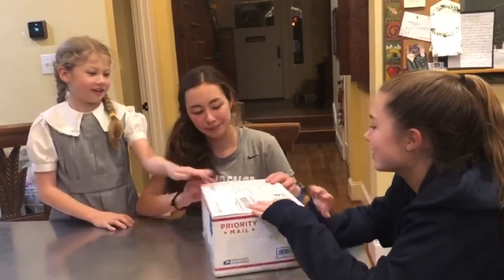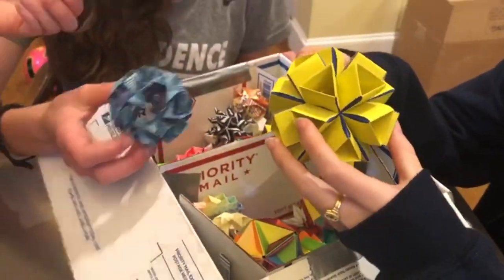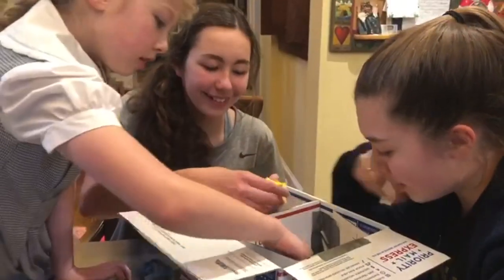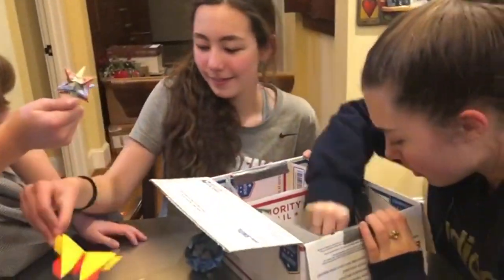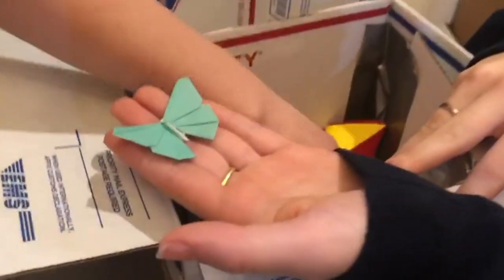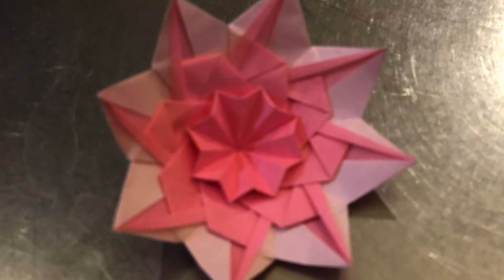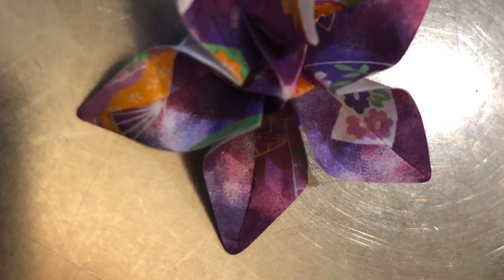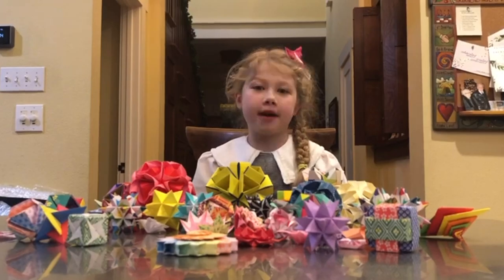We received a stunning Origami Donation!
The Adams sisters were taken by surprise when they received a donation from Montana in the mail. Several origami pieces were donated to Paper for Water that will soon be available on our website.

We are so thankful for all the talented people who have shared their gifts and skills throughout the years to help us raise funds for clean water projects, just like Montana did! Thank you!

Paper for Water is a non-profit organization bringing water and the Word to the thirsty, one piece of paper at a time.